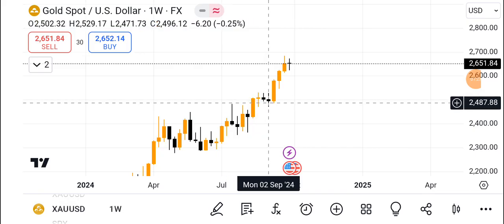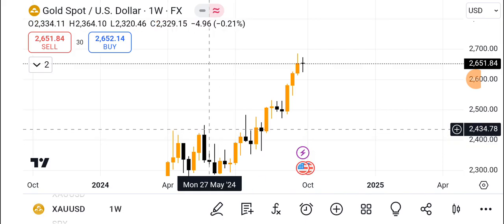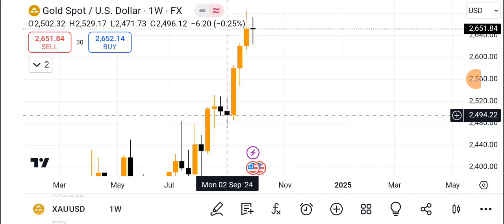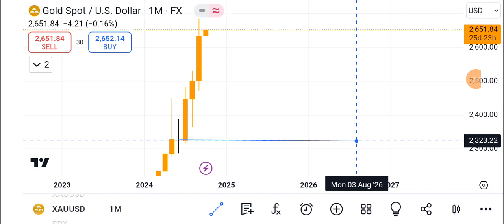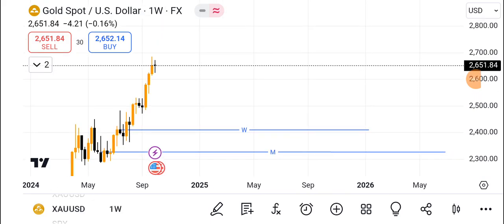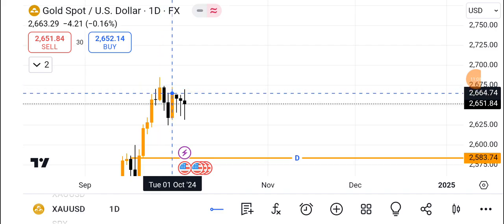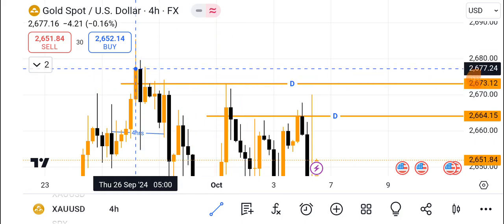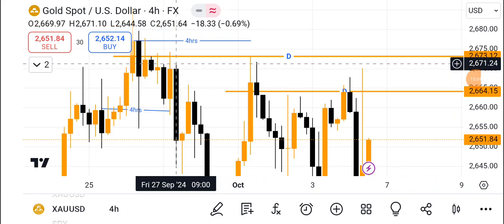ZONE TO ZONE BLOCK TRADING SYSTEM ON GOLD